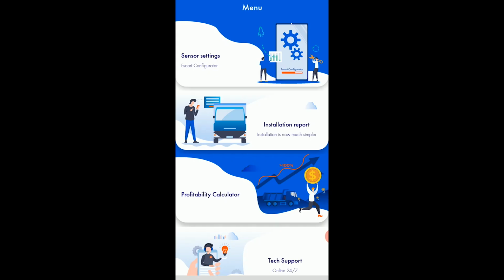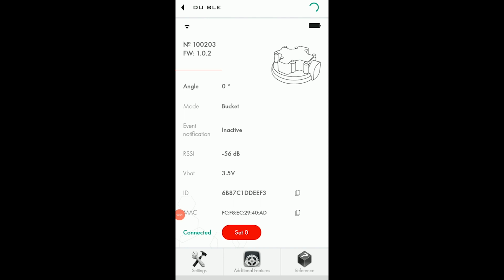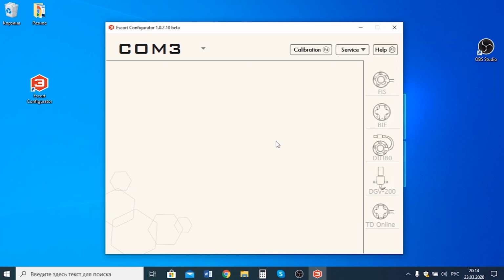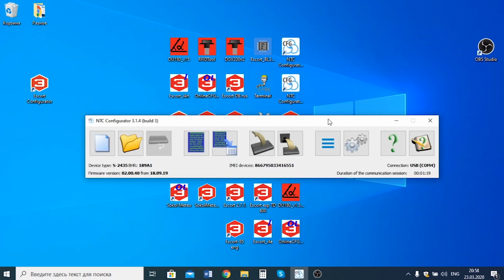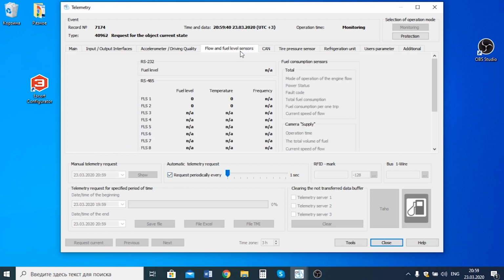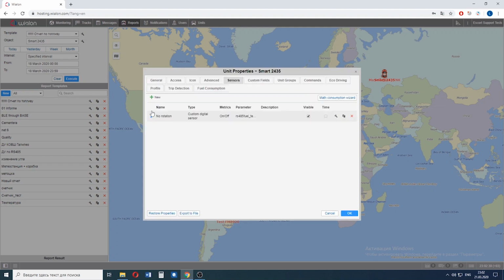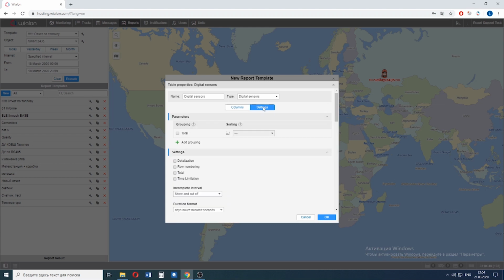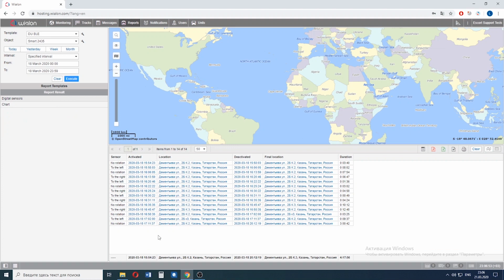Rotation Control modes configuration | Escort DU-BLE Wireless Angle Level Sensor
In this short video, we show you how to set the Escort DU-BLE wireless tilt angle sensor in Rotation Control modes.

These modes are designed to monitor the rotations of a concrete mixer and similar machinery.

Timecodes:

00:37 — Connecting to a smartphone
01:15 — Main parameters
02:20 — Switching modes
02:37 — Rotation control modes settings and description
04:30 — Connecting to a BLE-RS485 adapter
06:25 — Connecting to a GPS tracker + data transmission explained
09:00 — Setting up reports on Wialon

📞 Please contact our technical support team if you have any questions!

WhatsApp, Viber, Telegram:
9:00 AM - 8:00 PM, Mon to Fri UTC/GMT +3

— official site of Escort Group.
Fuel level sensors and other equipment for monitoring your fleet and specialized machinery.